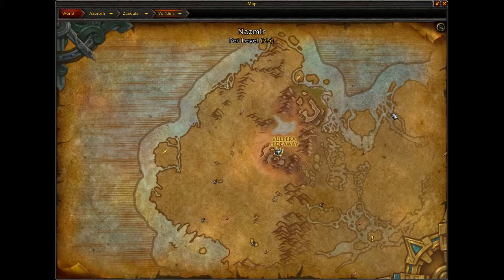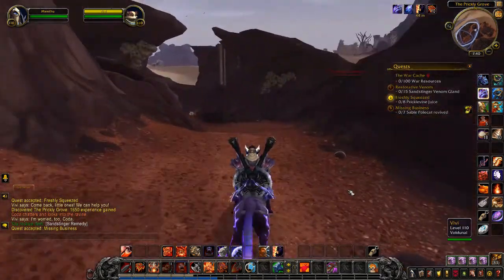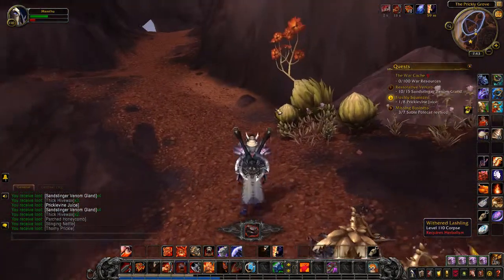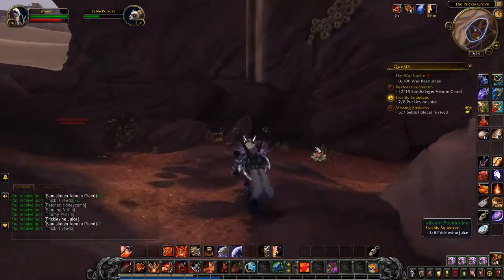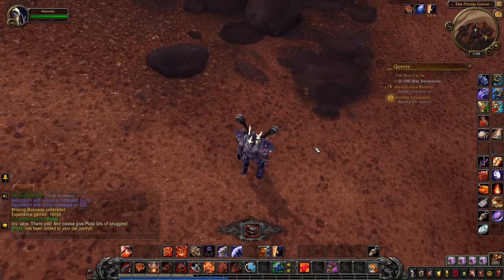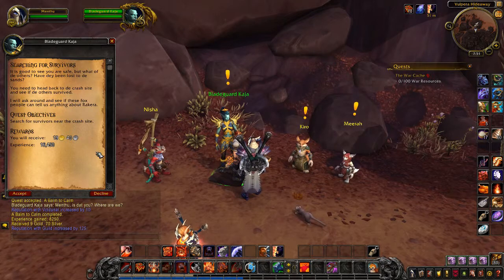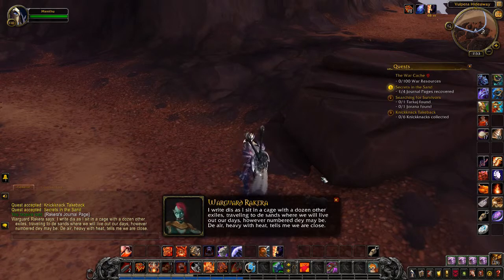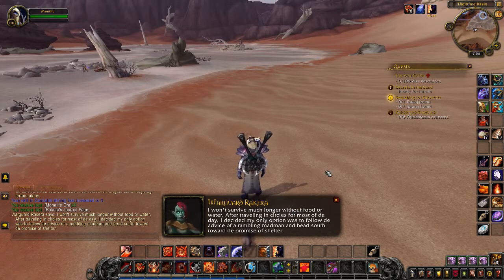Freshly Squeezed - Vol'dun Episode 2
Helping the Vulpera to save our Troll friend, this involves killing sand wasps and squeezing prickly pears. A cute Vulpera also wants us to save poisoned Polecats and we get to adopt one as a battle pet, Poda the Polecat.

SoftKitty99.